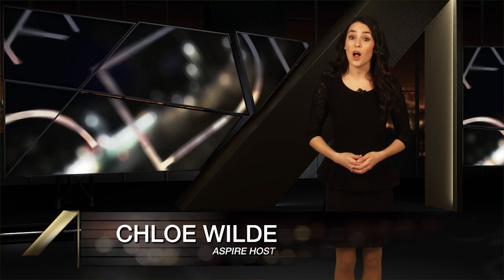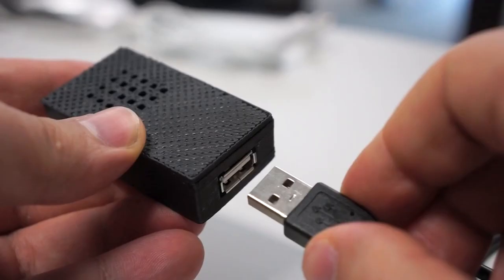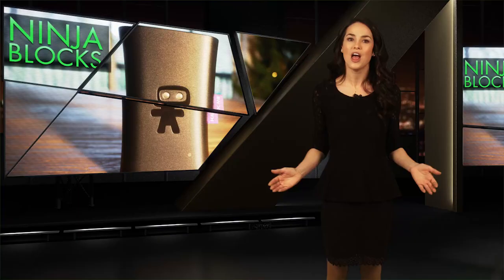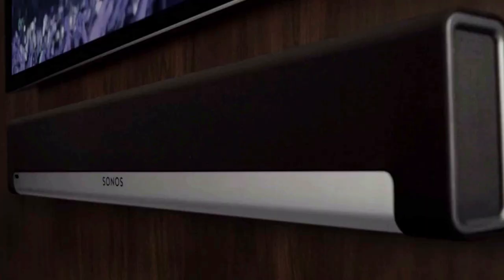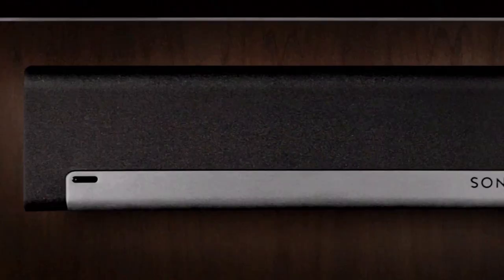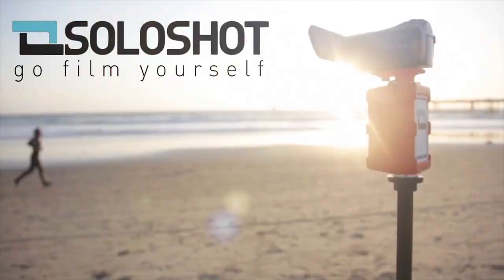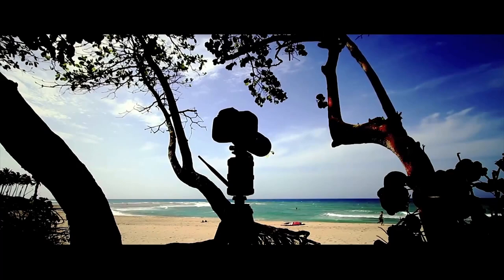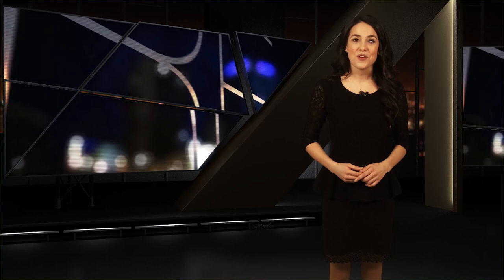Sex Tapes Made Easy And The Simplest Surround Sound System Ever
On this week's Aspire Chloe presents the Soloshot, a camera tripod that follows your every move, The Sonos Playbar, an extremely simple and classy surround sound system and Ninja Blocks, the most versatile home automation system available.